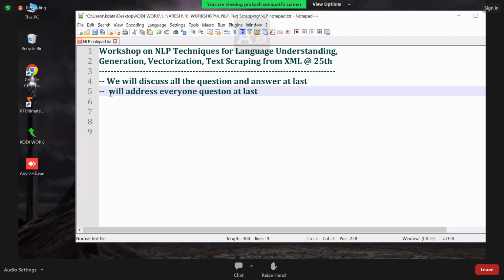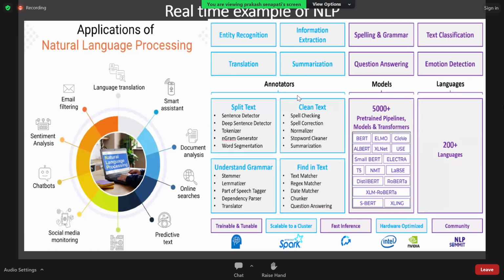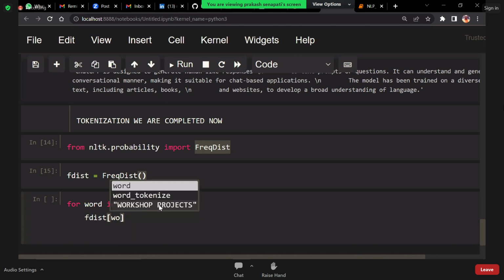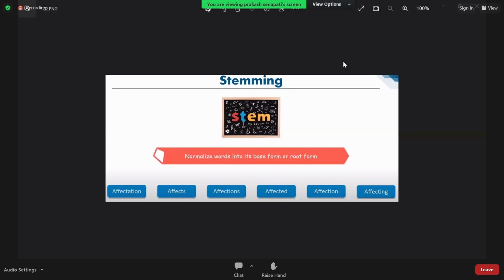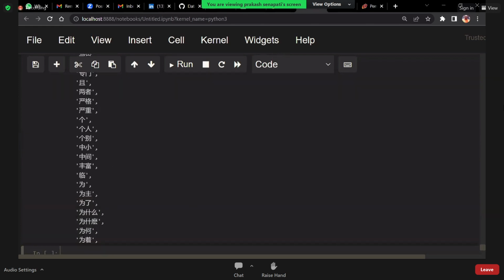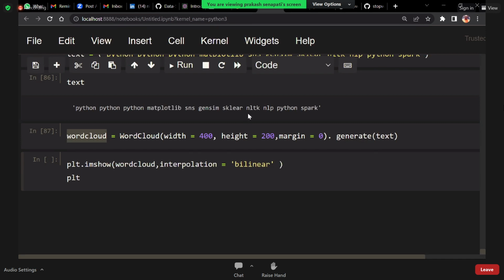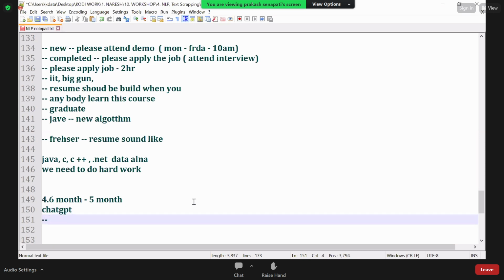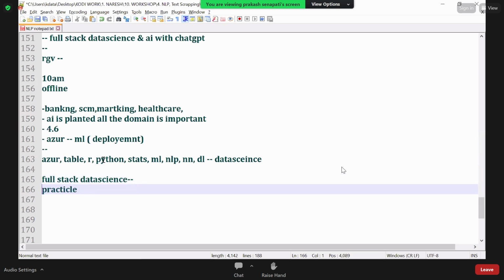NLP Techniques for Language Understanding, Generation, Vectorization, Text Scraping from XML